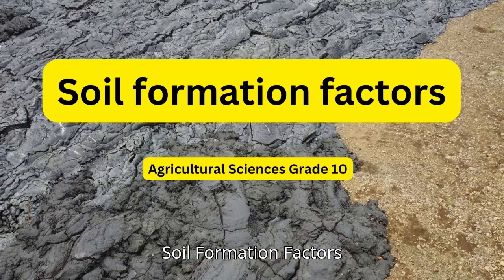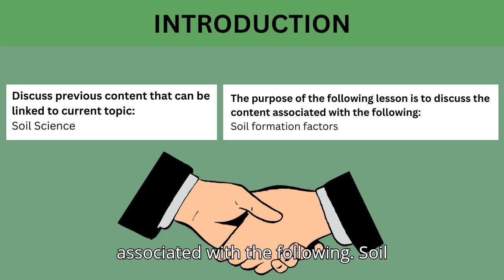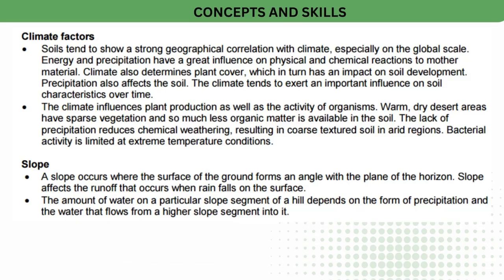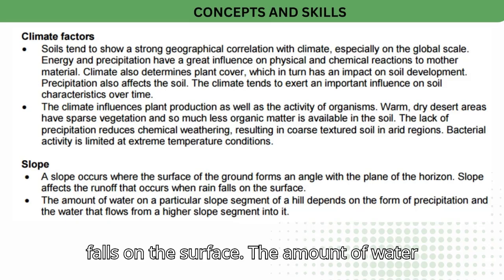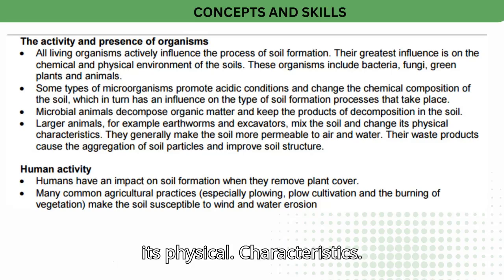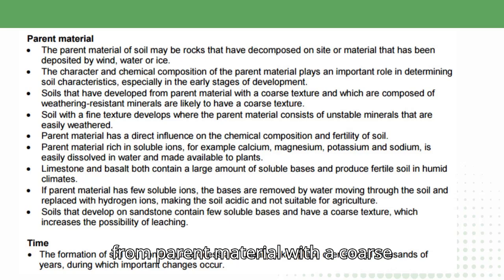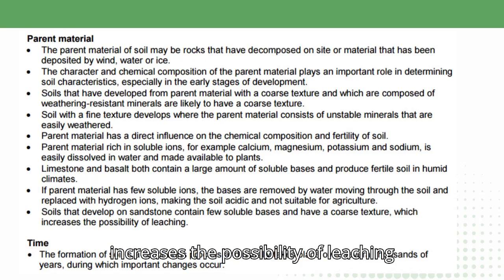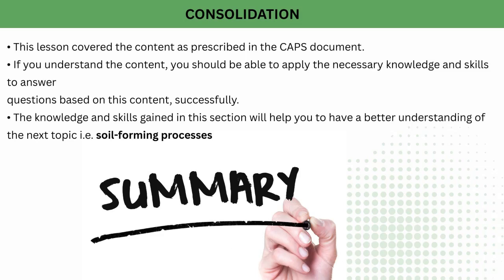Agricultural Sciences grade 10: Soil formation factors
Learn about the factors that influence soil formation in this informative video. Understand the processes that shape the earth's surface and create different types of soil.
Learn about the factors that contribute to soil formation in this video. Understanding soil formation factors is essential for agriculture and environmental science. Learn about the factors that play a role in soil formation in this educational video. Understanding soil formation factors is essential for agriculture and environmental studies.